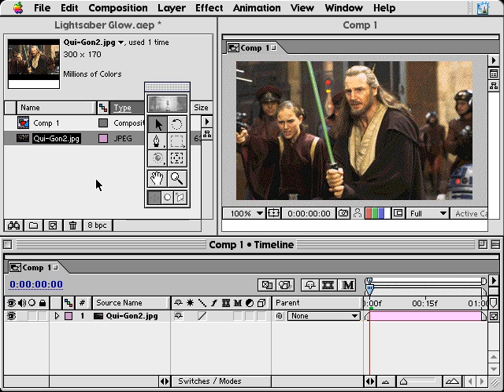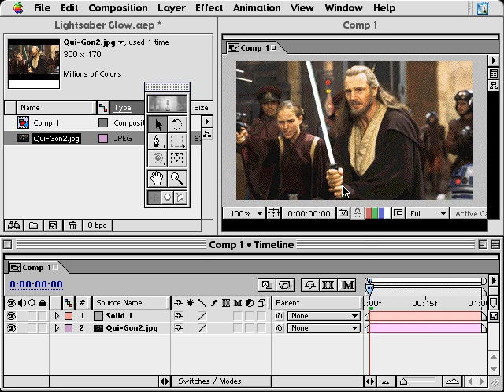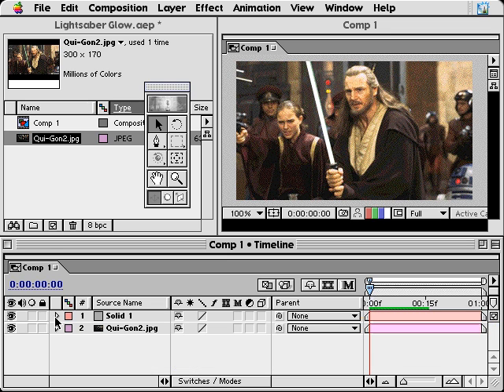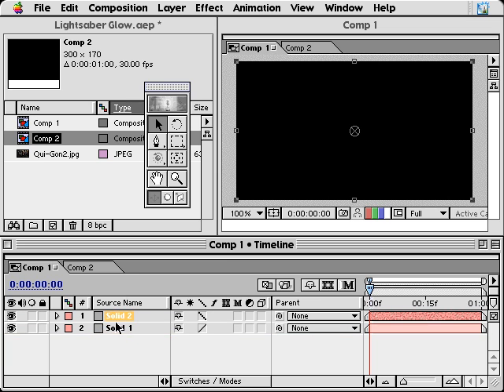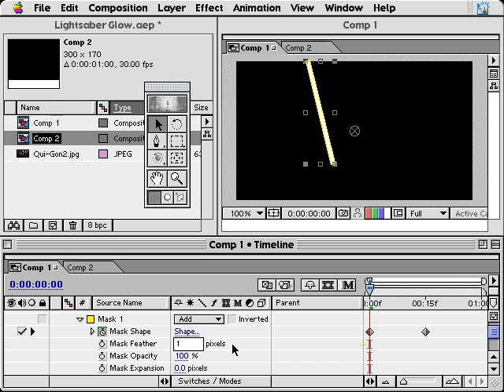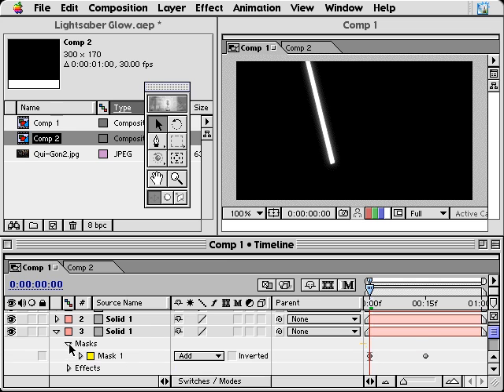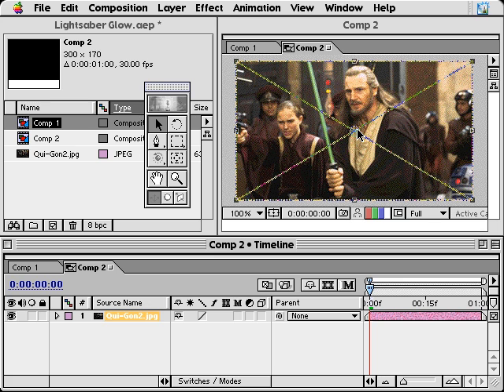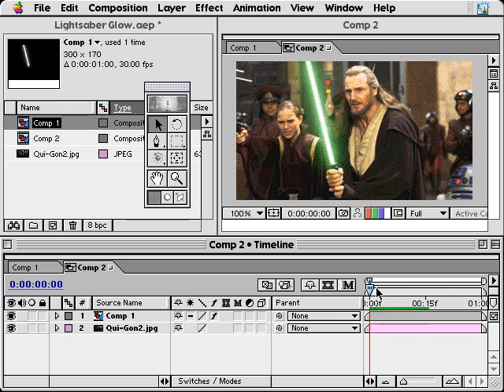Ryan Wieber Original After Effects Tutorial "aesabertutorial.mov"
Unlike that other guy, I did NOT have to use archive.org